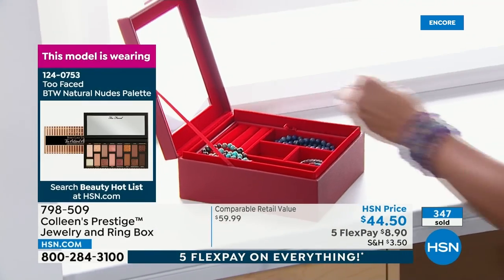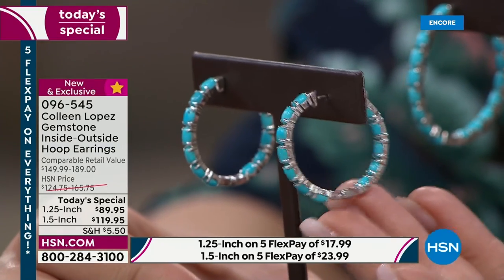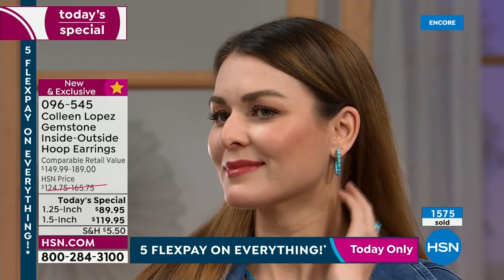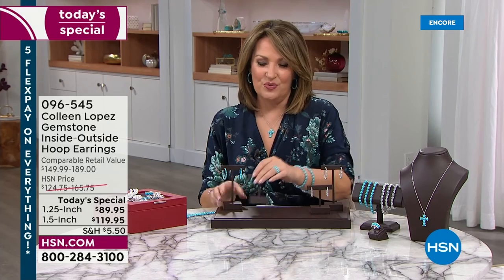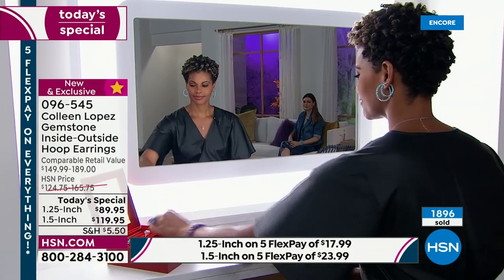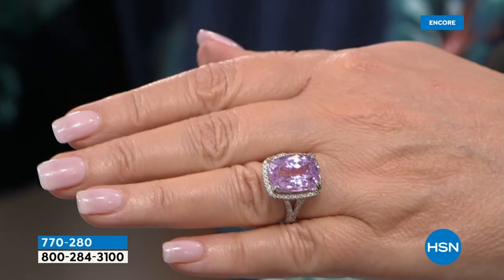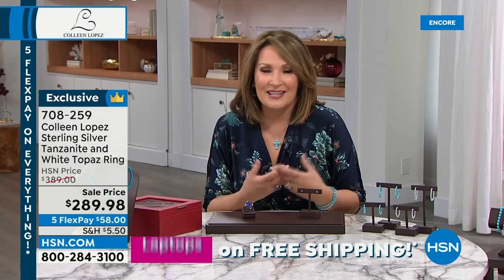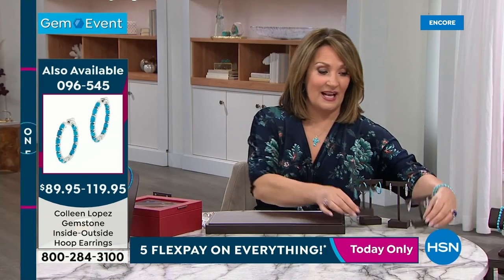HSN | Colleen Lopez Gemstones Jewelry 12th Anniversary 08.23.2022 - 03 AM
Celebrate twelve years of sparkle and elegance with Colleen Lopez.